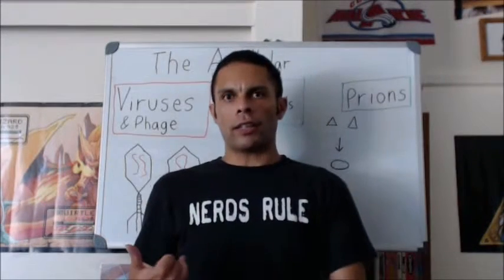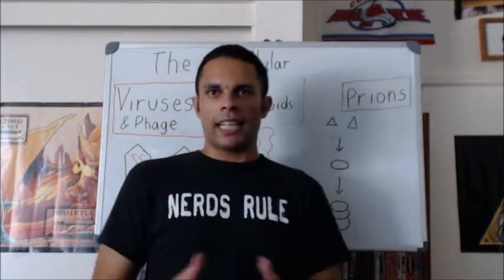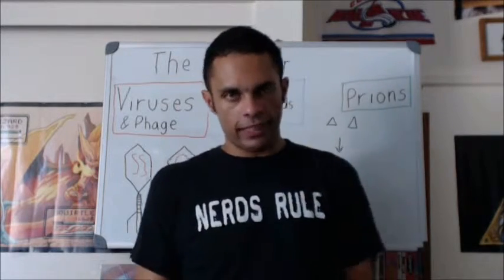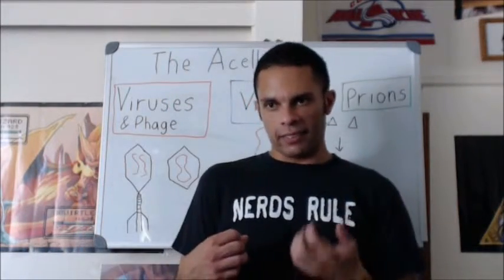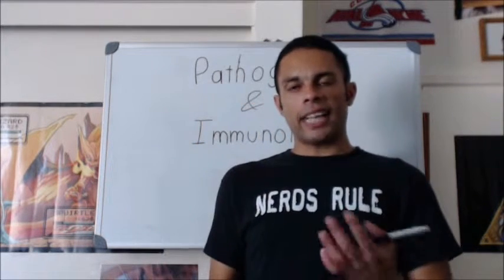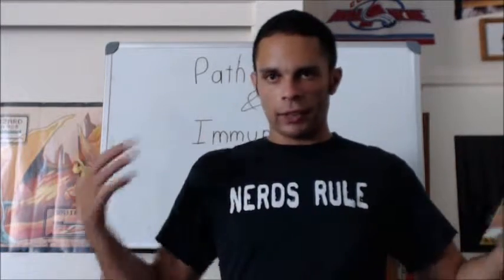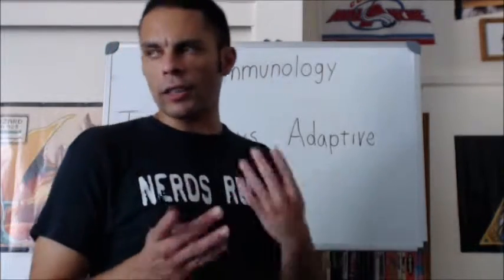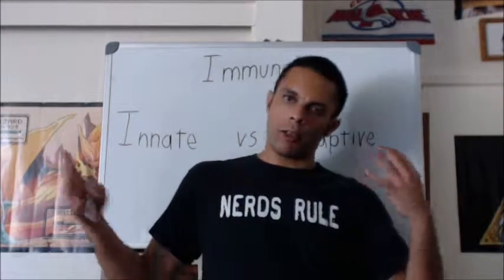Episode 3 - The Good, The Bad, the Weird Microbiology Overview - Part 2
Episode 3, Part 2 of 2! The acellular microbes - viruses, viroids, & prions! As well as a quick overview of immunology!